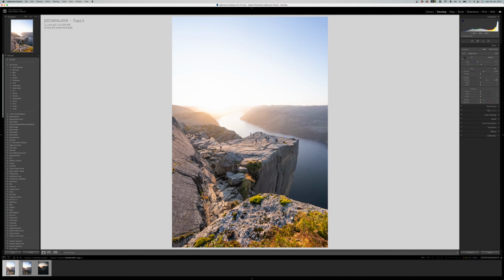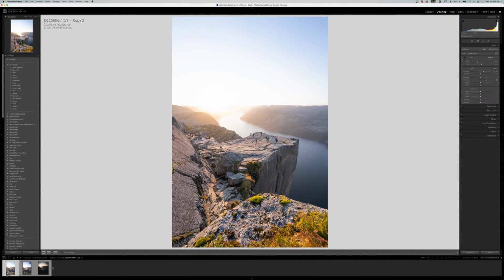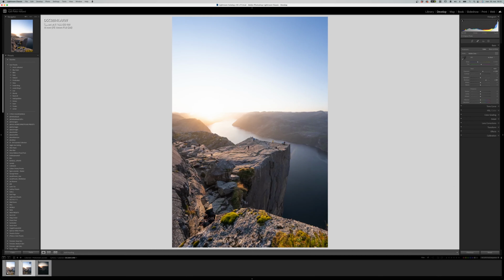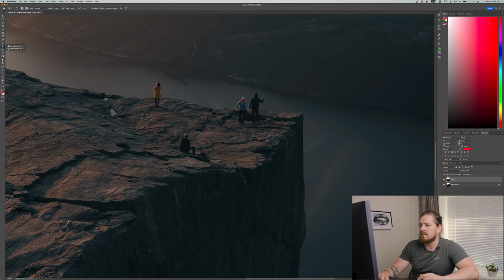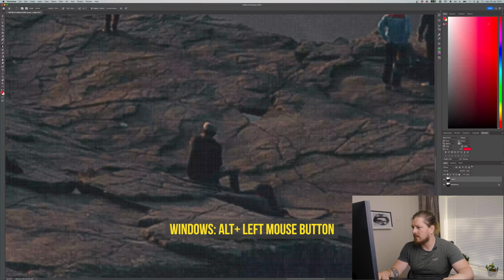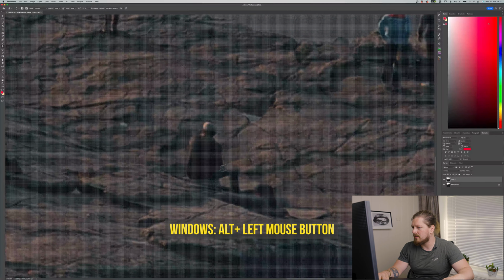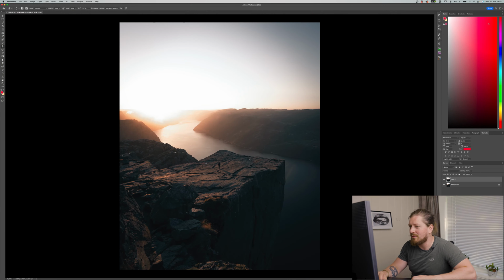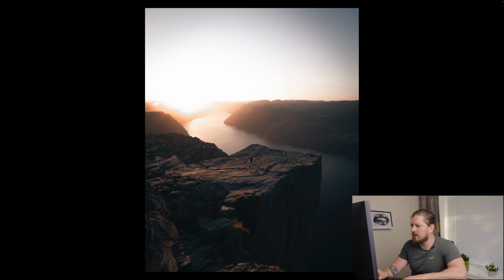This is RUINING your PHOTOS - This is How You Fix it!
In this video I go through and explain how I use photoshop to remove unwanted people in my photos. There are several ways of doing it but I have used this one the most and I get good results with it.
I also talk a little about my though process around this kind of photo manipulation. How I work to achieve the best results possible.

I hope you learn something from this and that you can apply it to your own photos! :)

PS: I know some people probably don´t like this kind of manipulation of photos, but that´s not the point of this video. I don´t document reality and therefore I don´t see the need to keep people in frame if I don´t want them there. Same with objects. To each their own :)

My gear
Best video camera money can buy
Best Drone money can buy
Best Bang For Buck DRONE
Main camera for photos
Great Vlog shotgun mic
Must have ND-filters:
Buy large ND-filters and use step-up rings to fit them to all your lenses:
Step-up rings
Favourite Vlog-lens
My most used lens
The Only Lens I would Ever Need
Record sound on camera like a pro

All these links are refferal links so by buying stuff through them you support me and I thank you for that!

00:00 Intro
01:09 The photo we´re working on today
02:41 THE TUTORIAL
07:48 Done
09:04 Why I don´t use spot removal tool
10:30 Outro